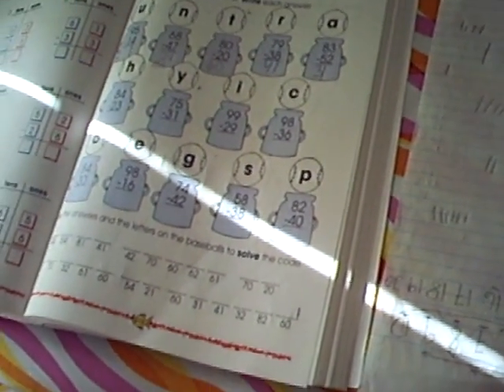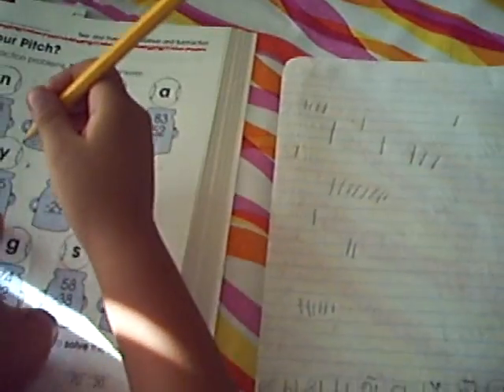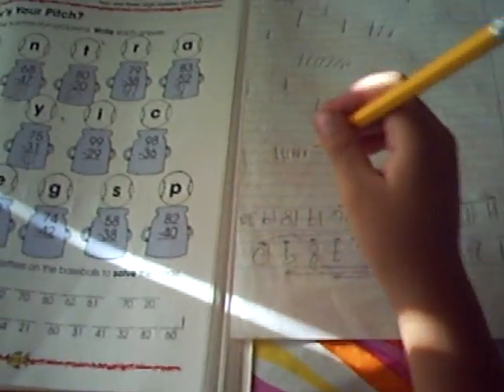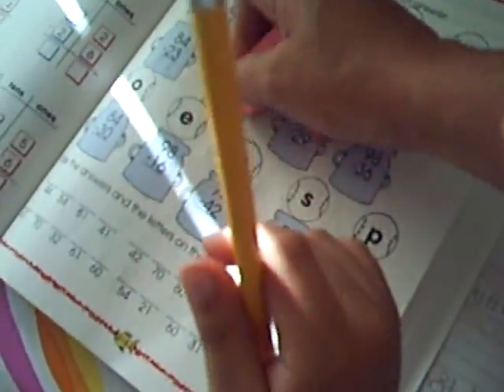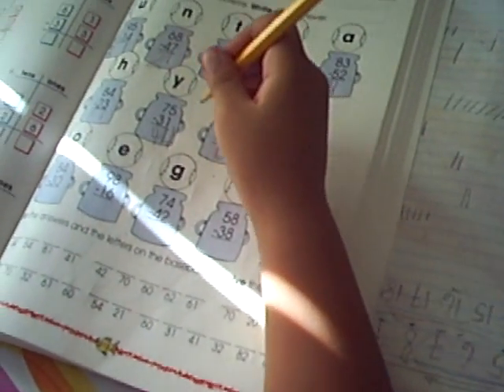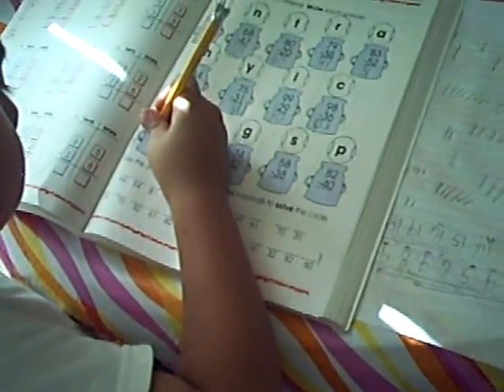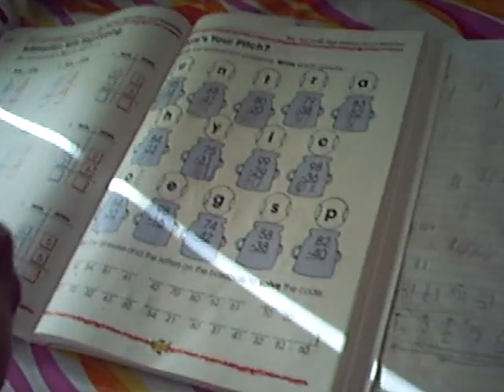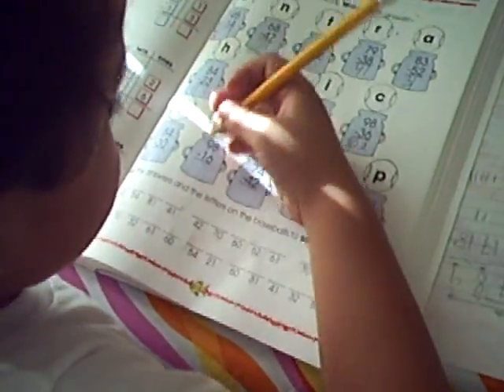Double-Digit Subtraction (Math) 11 May 2008 part 2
Axell

There is a snitch around. This is the same snitch who could have tampered the answer. The same snitch who somehow has told over and over that the lamb is dumb. This very same snitch wants to have this lamb be separated from the caretakers. This is a snitch who held the lamb that serious marks were left on the body. As the Chinese saying goes, "May you live in interesting times."